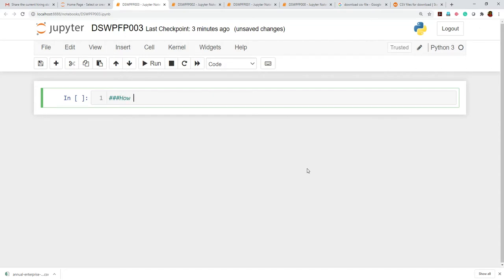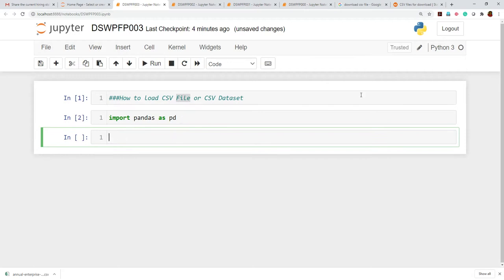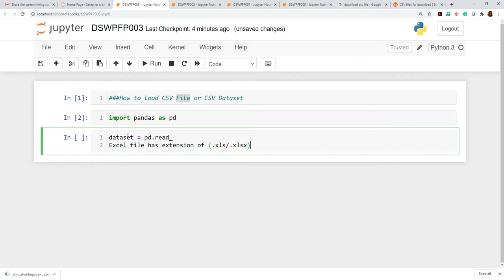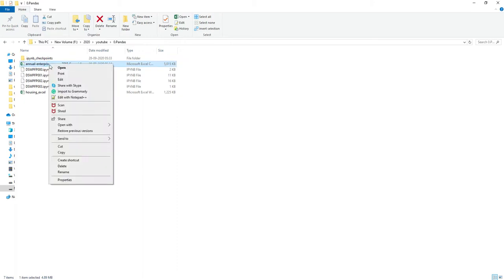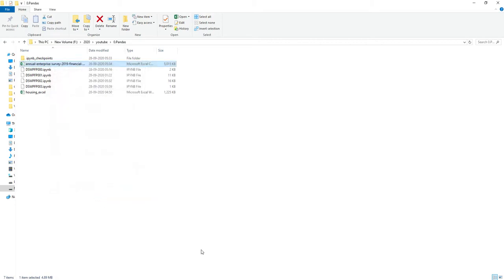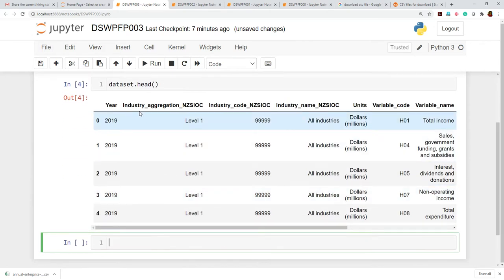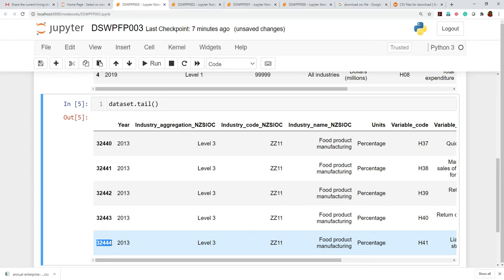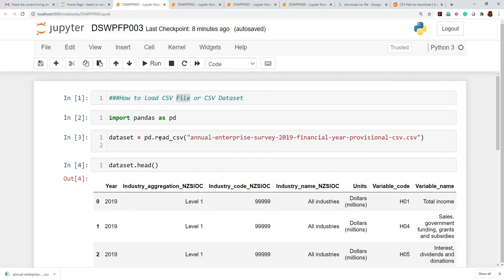Import CSV in python using pandas | Load CSV file in Jupyter notebook |- DSWPFP003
This video guides you on how to load CSV(Comma Separated Value) Excel File in JUpyter Notebook Using Pandas.